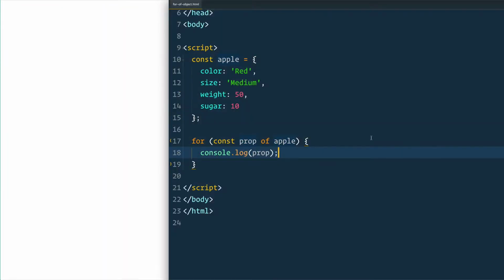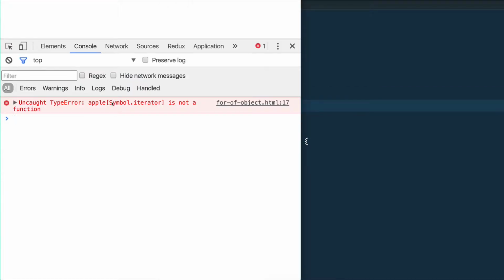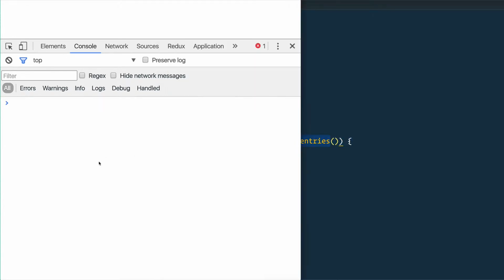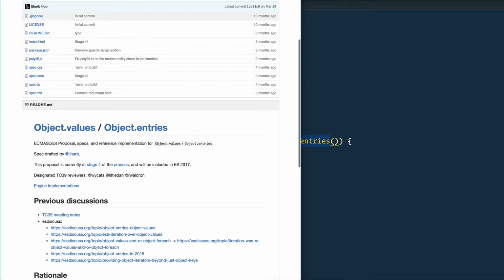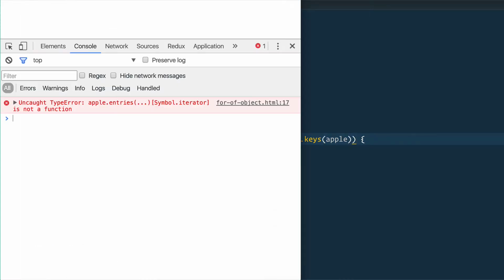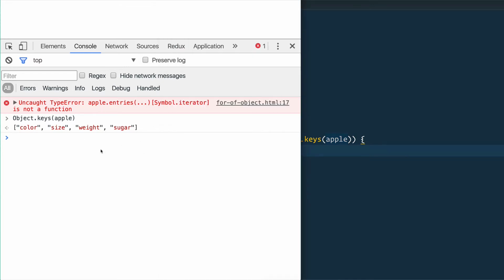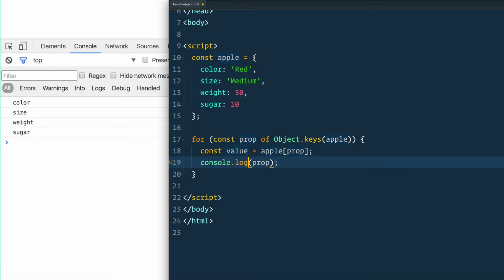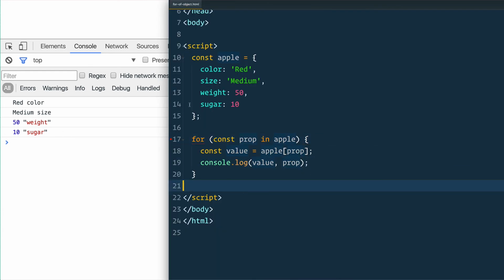23 Using for in with Objects